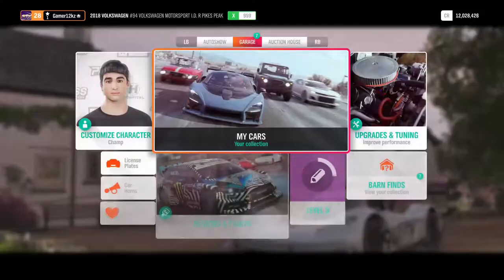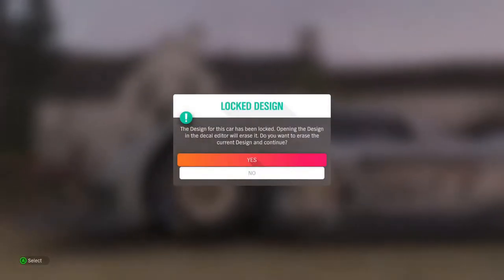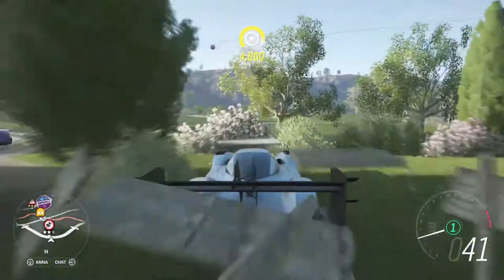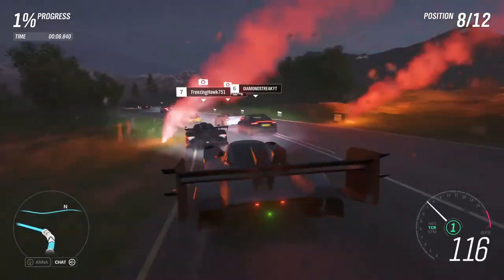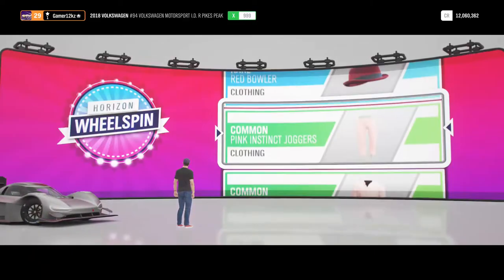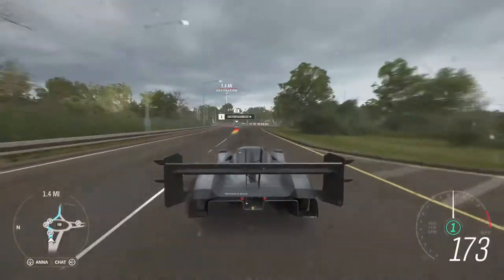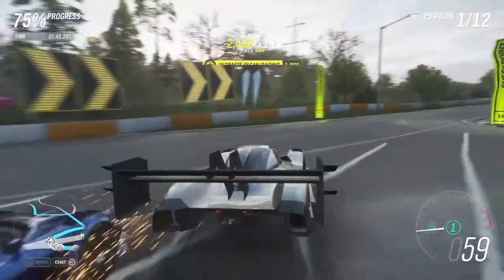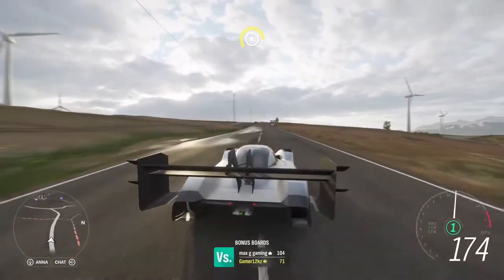WE GOT AN E.V.! - Forza Horizon 4 | Episode 32 (Volkswagon I.D.R.)